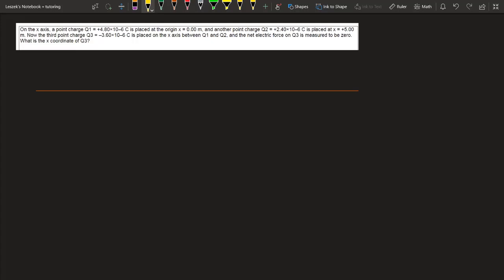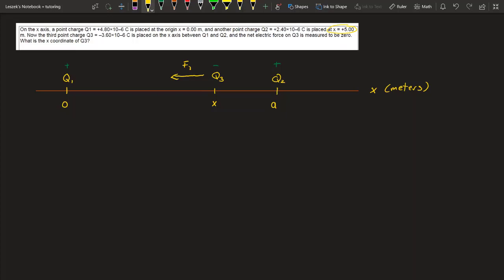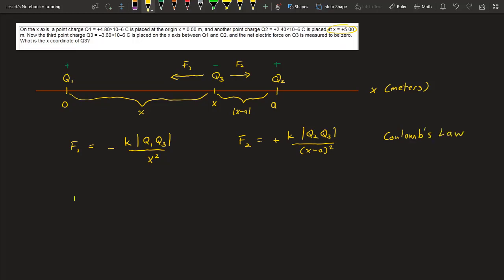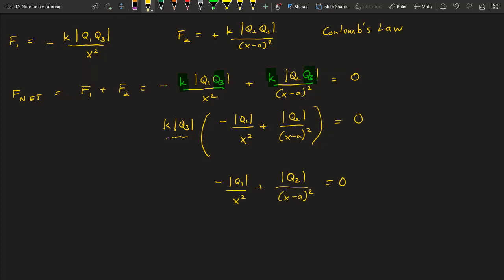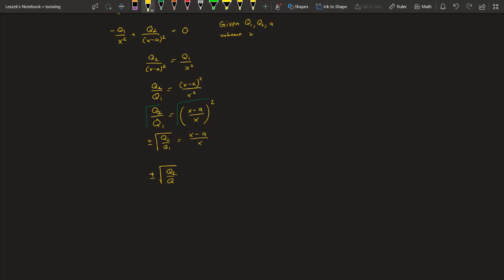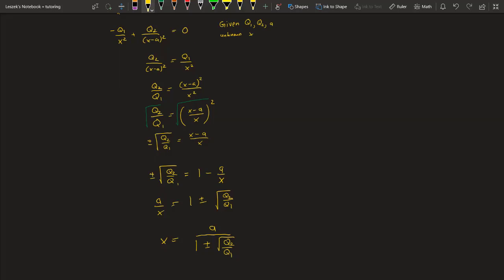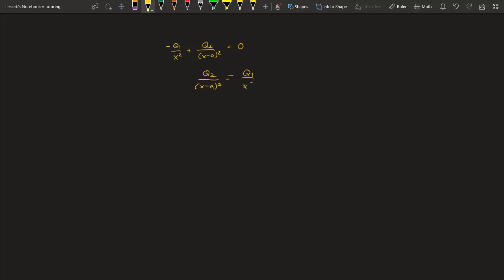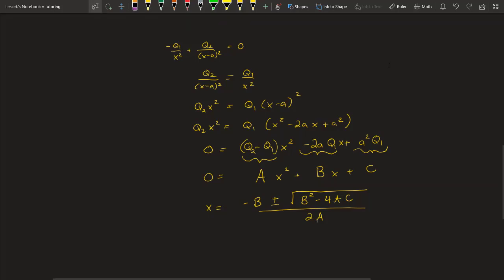PHYS 1302- Where to place a negative charge between two positive charges so that the net force is 0.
On the x axis, a point charge Q1 = +4.80×10–6 C is placed at the origin x = 0.00 m, and another point charge Q2 = +2.40×10–6 C is placed at x = +5.00
m. Now the third point charge Q3 = –3.60×10–6 C is placed on the x axis between Q1 and Q2, and the net electric force on Q3 is measured to be zero.
What is the x coordinate of Q3?